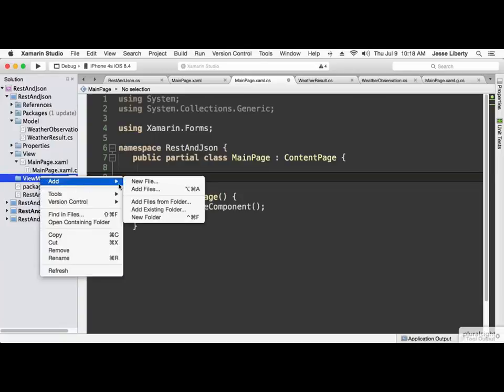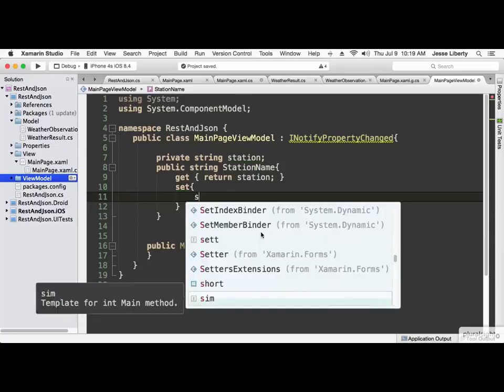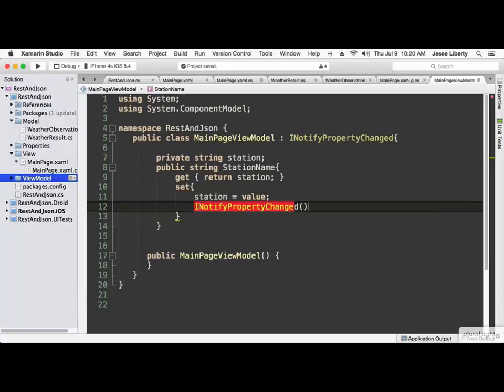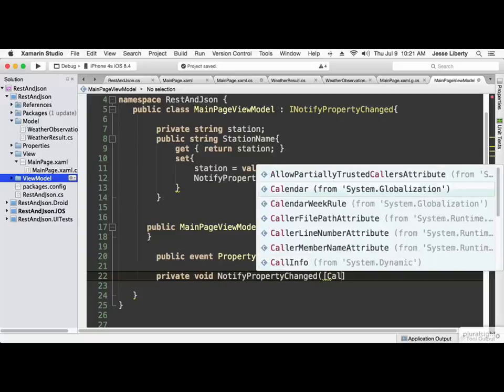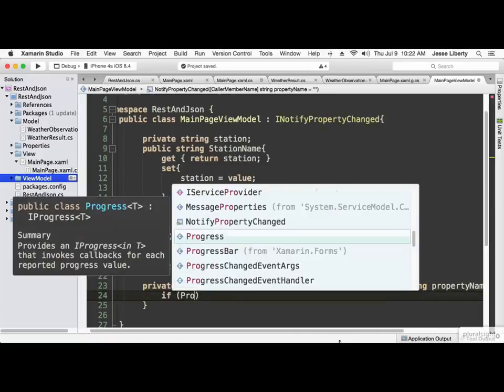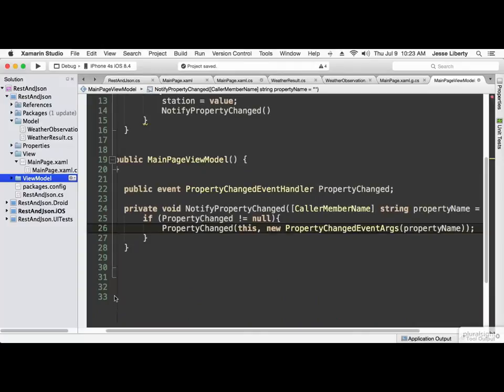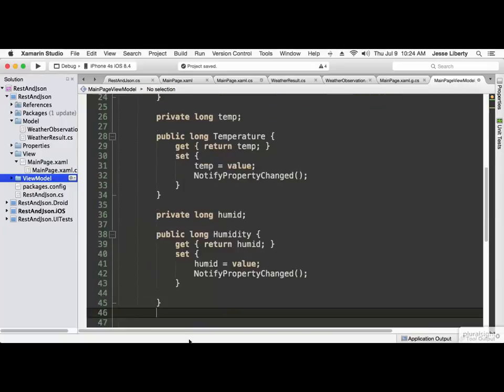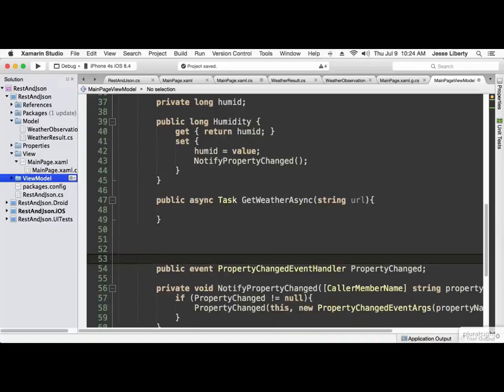04 05 Creating the ViewModel